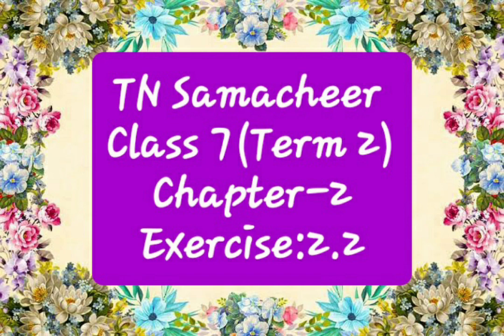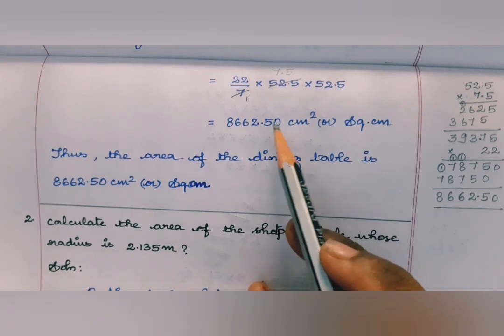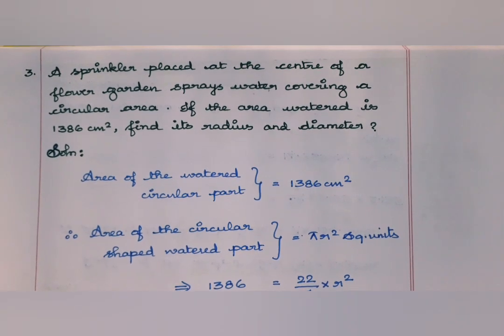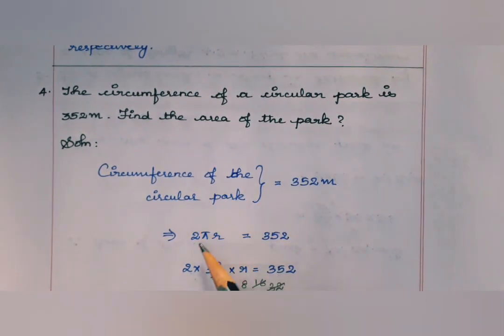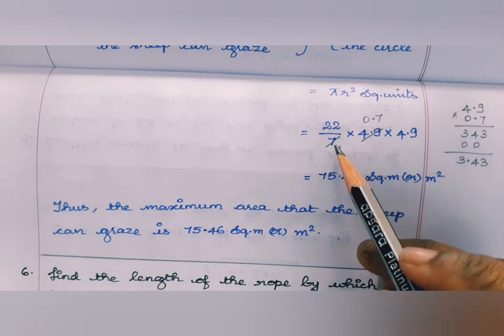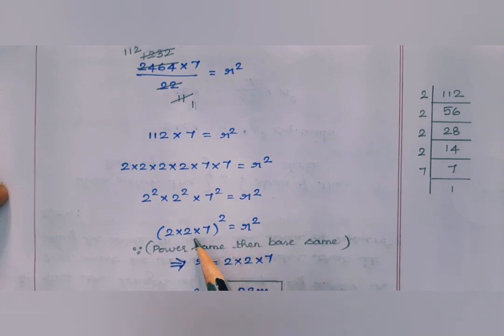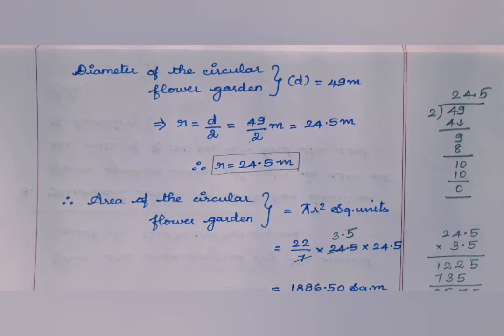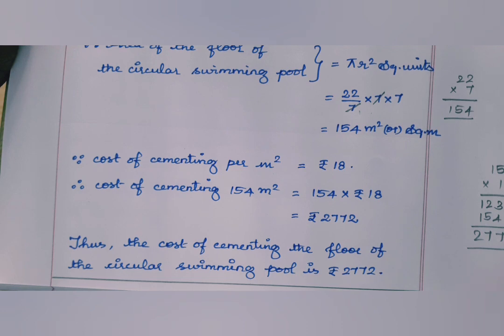TN Samacheer / Class 7 / Term 2 / Chapter 2 / Measurements / Exercise: 2.2 / Solutions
TN Samacheer New Syllabus Class 7 Maths - Term 2 - Chapter 2 - Measurements - Area of the Circle - Exercise:2.2 - Solutions